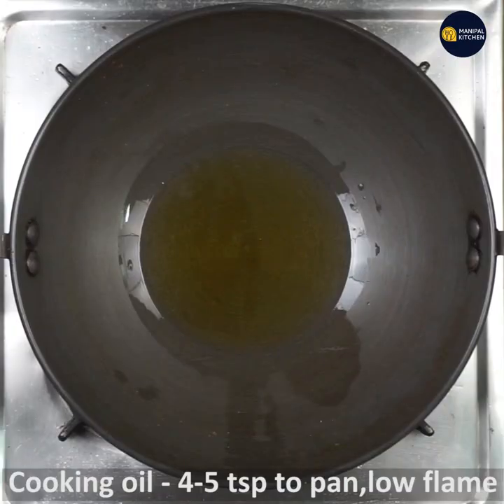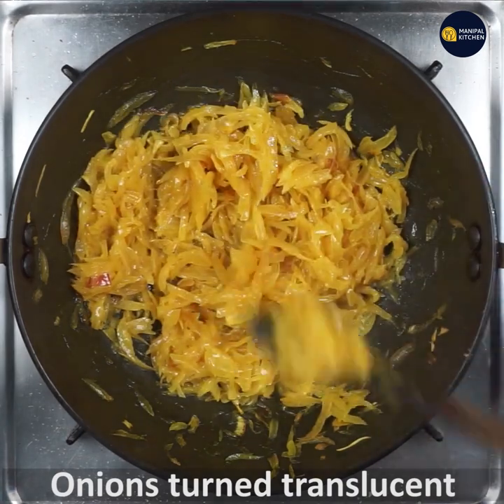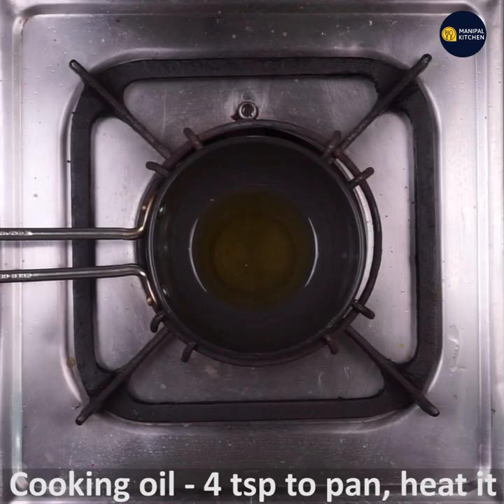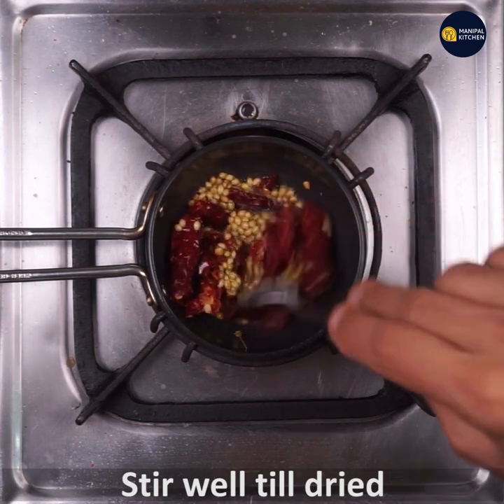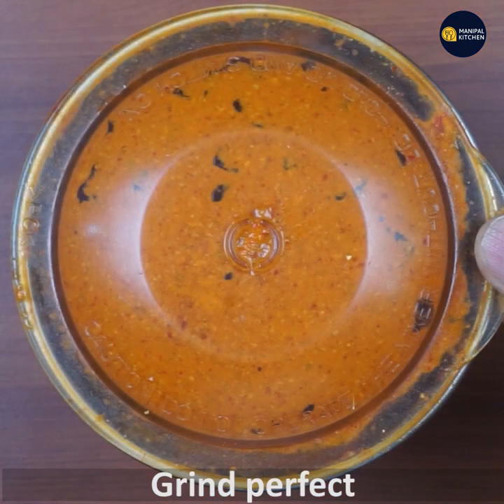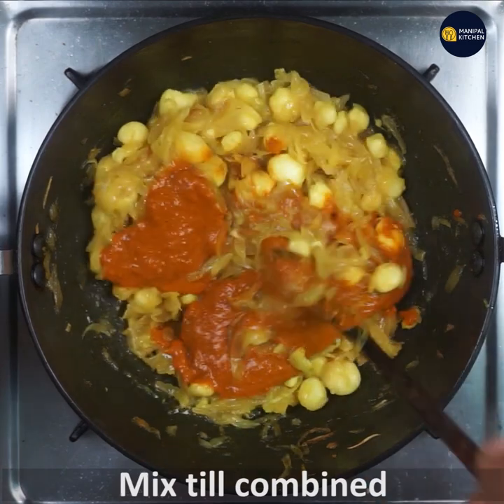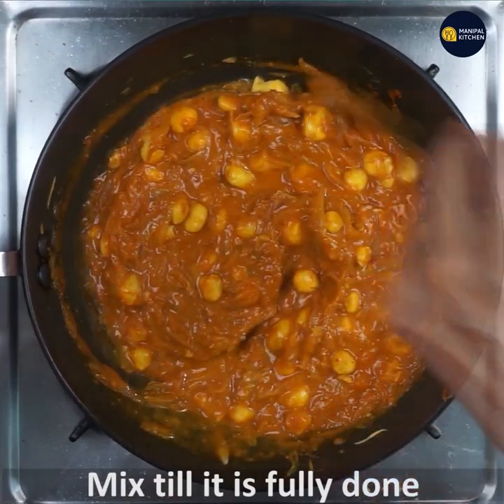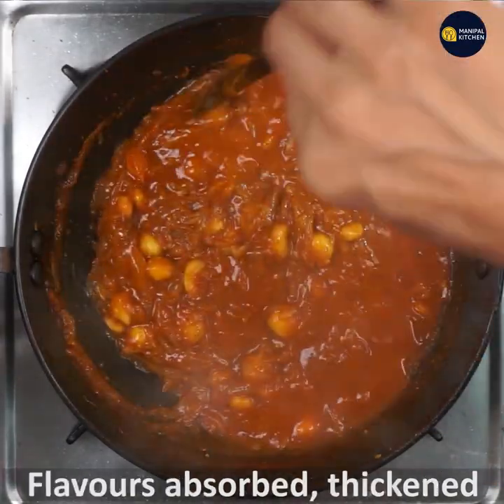Thunder Button mushroom song, spicy konkani dish|ರುಚಿಕರವಾದ ಅಣಬೆ ಮಸಾಲೆ|Manipal Kitchen|Aalambe Song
Natural Thunder Button mushroom song a spicy konkani dish| ರುಚಿಕರವಾದ ಅಣಬೆ ಮಸಾಲೆ|Manipal Kitchen | Aalambe Song |With English Sub-Titles |Button mushroom is available during the beginning of the rainy season when the first thunder storm occurs.  I am sharing the recipe of button mushroom songg today ,which tastes heavenly with hot rice as well as with chapati or roti, puri etc
Here goes the recipe:
INGREDIENT OF SEASONING:
1. Cooking oil - 2 tbsp
2. Chopped Onion - 2 & 1/2 cups
 3. Peeled button mushroom - 1 cup heaped
4. Salt - as needed
5. Turmeric powder - 1/2 tsp
INGREDIENTS OF WET MASALA:
1. Cooking oil - 3-4 tsp
2. Coriander seeds - 4 tsp
3. Fenugreek seeds - 1/4 tsp
4. Byadgi chili - 4-5
5. Tamarind - little more than usual
PROCEDURE:  Place a wide pan with 2 tbsp cooking oil in it on low flame.  On heating,  add chopped onions, salt, turmeric powder and stir till onions turn translucent.  Place a small pan with 3-4 tsp cooking oil in it on low flame.  On heating, add fenugreek  seeds to it.  When it is about to be done, add coriander  seeds and byadgi chili to it and switch of the flame. When cooled, add this mix to blender bowl and grind fine adding water in steps.  When onions turn translucent, add peeled button mushroom and allow it to par boil.  Add grind masala and a little water to it and bring it to boil on low flame for about 5-6 minutes , by cover & cook mode.  Check after 6 minutes and enjoy it with hot rice or roti, chapati etc..,Yum Yum!!

Other Mushroom Recipe Links On This Channel:
1. (Wheat atta garlic lachcha /layered paratha)